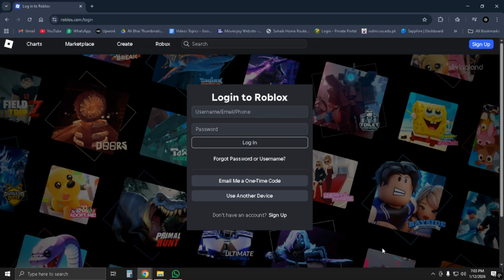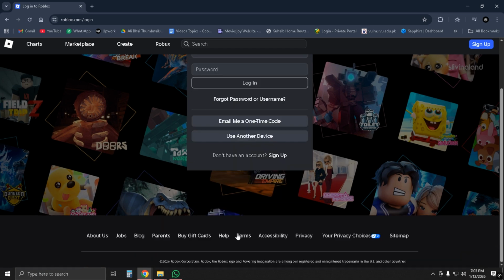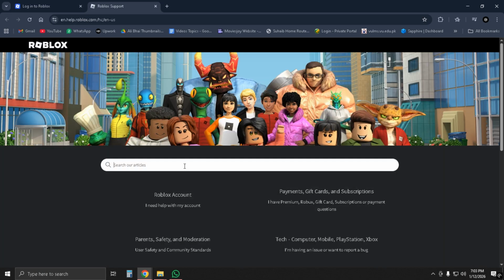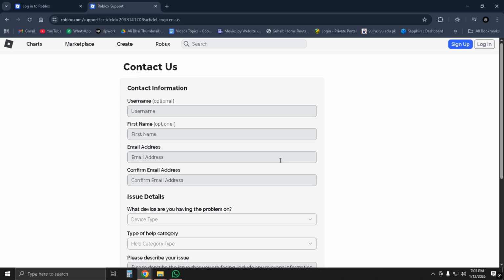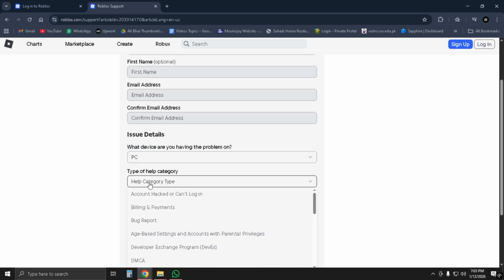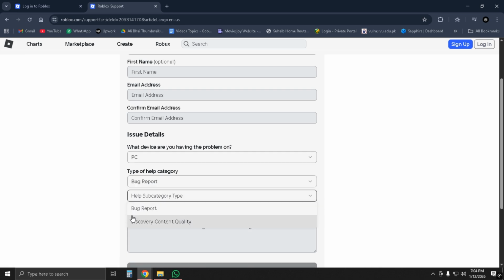How to Join Old Servers in Grow a Garden (Still Works)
In this video, we’ll show you how to join old servers in Grow a Garden, allowing you to reconnect with friends and experience vintage gameplay! If you want to revisit classic versions of the game, this step-by-step guide will help you navigate the process easily.

Introduction: Learn why joining old servers can enhance your gaming experience and allow you to enjoy the nostalgic elements of Grow a Garden.

Accessing Server Options: Follow our instructions to find the server selection options within the game, making it easy to locate old servers.

Step-by-Step Process: Get clear and concise steps on how to join old servers, including any necessary settings or adjustments you need to make.

Troubleshooting Common Issues: Discover solutions for any problems you may encounter while trying to access old servers, ensuring a smooth gaming experience.

Engaging with the Community: Learn how to connect with other players who also enjoy old servers, fostering a sense of community and shared experiences.

Join us to relive the classic moments in Grow a Garden by joining old servers today!